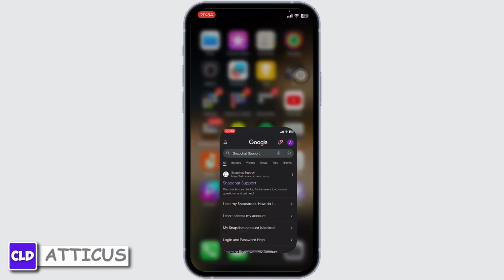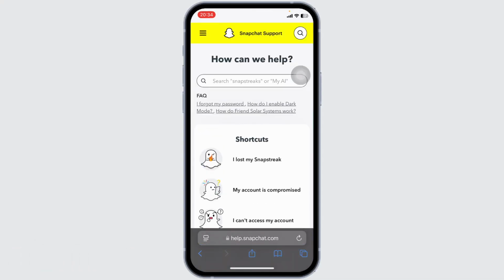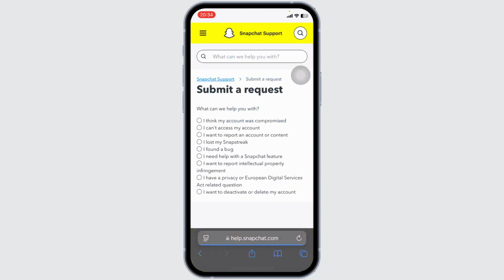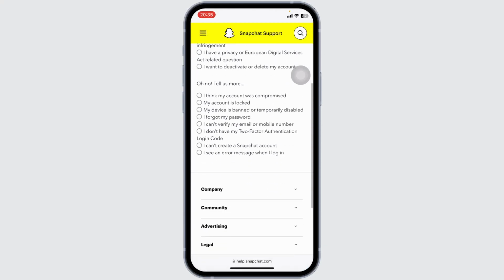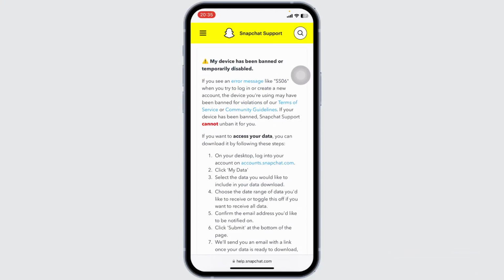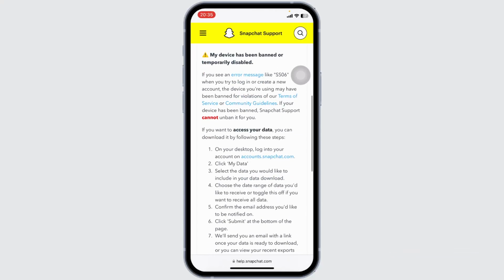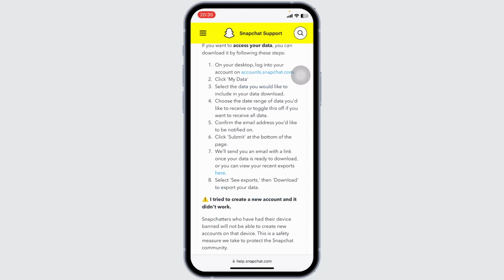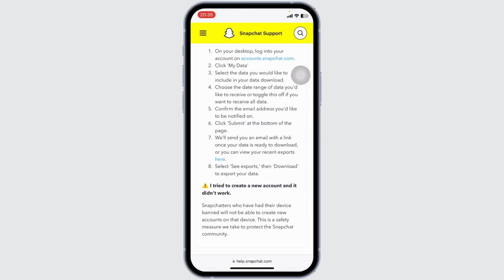How To Fix Snapchat Temporarily disabled Due To Repeated Failed Attempts Or Unusual Activity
Easy Guide on How To Fix Snapchat Temporarily disabled Due To Repeated Failed Attempts Or Unusual Activity.

How to Enable and Use VR Mode on YouTube (2024)! Want to experience YouTube videos in virtual reality? This video will guide you through the steps on how to enable and use VR mode on YouTube quickly and easily. Whether you're asking, "How do I enable VR mode on YouTube?" or need help using YouTube's VR features, this tutorial has you covered. Learn the steps to switch to VR mode and enjoy immersive 360-degree videos on your VR headset. Watch now to see how you can enable and use VR mode on YouTube today!

Timestamps:

00:00 How to Enable and Use VR Mode on YouTube
00:10 How Do I Enable VR Mode on YouTube?